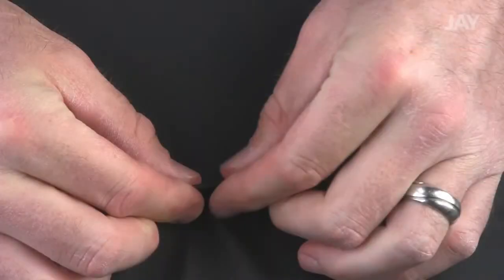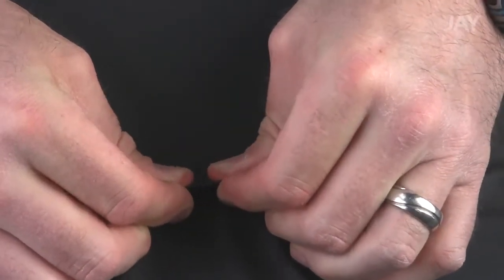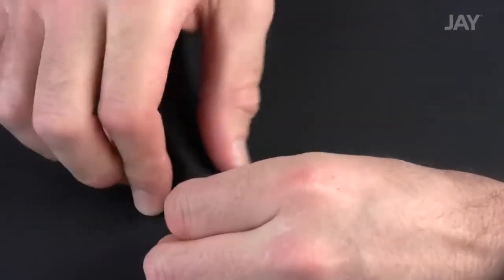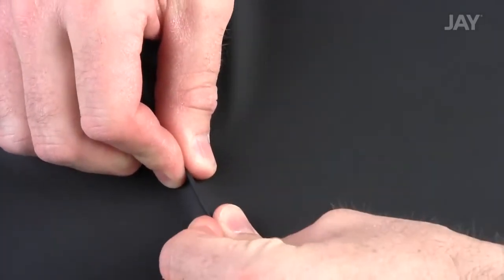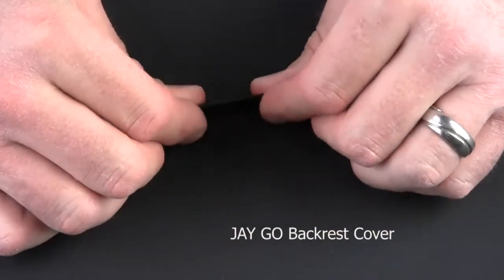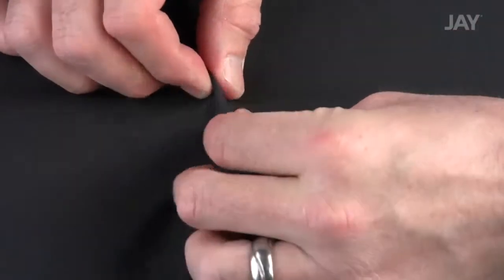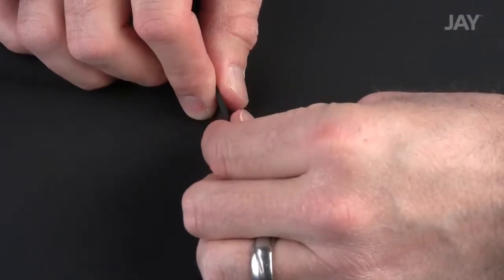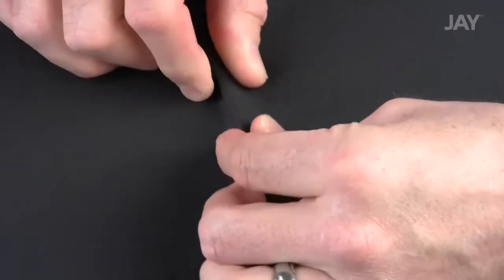JAY Go Backrest: Cover Stretch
The JAY GO Backrest uses a Dartex cover coating. One of the unique characteristics of Dartex is the ability to stretch Dartex fabric in all 4 directions. This video demonstrates how this differs from other cover materials that only stretch in 2 directions.